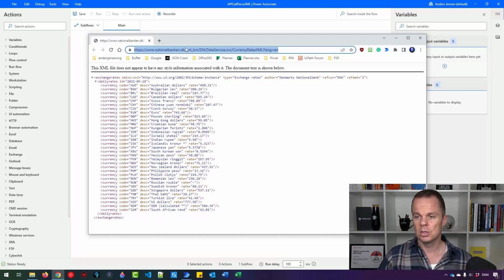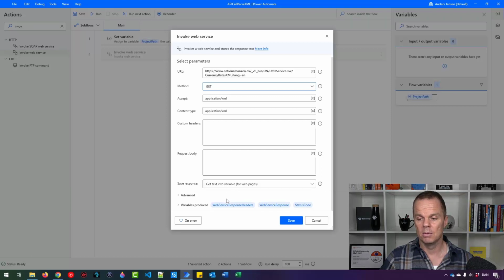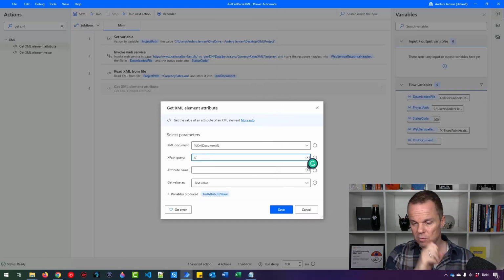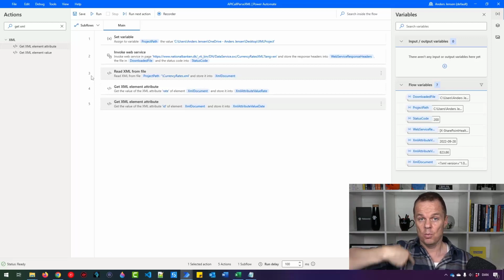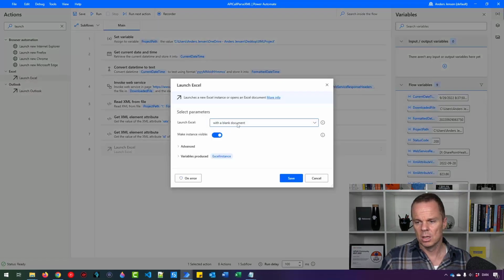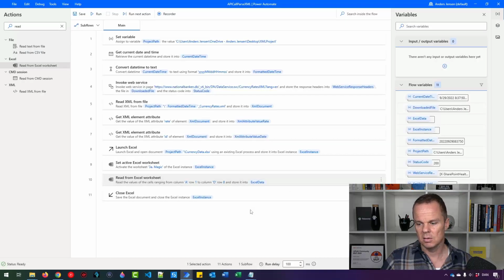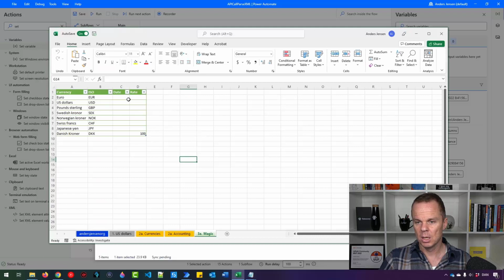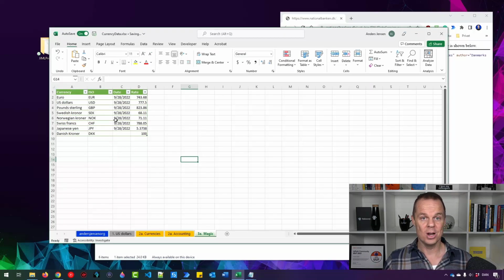REST API Calls and XML Parsing in Power Automate Desktop - Advanced Use Case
This advanced use case shows how to do REST API calls with Microsoft Power Automate Desktop and extract the XML response. A REST API call is often known as a web or HTTP request and is faster and more reliable than creating RPA that works in the UI. So always look for an API before clicking buttons in the UI.

0:00 Intro
Performing a REST API call is like a Google search: You make a request and get a response back. We use a URL with parameters to complete the request; the response is sometimes in an XML format. A REST API call and the XML parse are easy to perform in Power Automate Desktop. Here's how.

3:06 REST API Call
Use an Invoke web service action to perform a REST API call. A REST API is often called a web or HTTP request. The response here is in XML format; choose to save it as a file; then, it's easy to work with.

5:33 Parse XML
In the Invoke web service, choose to save the file. Then, we read the XML file using a Read XML from file action. Next, specify the same file path you've used in the Invoke web service action. Next, we need to know a little XPath to query and parse the XML. Finally, we can get out the attribute values we need with the simple XPath expression.

8:59 REST API and XML Use Case
The Power Automate Desktop use case we need to solve involves reading an Excel sheet, making the REST API call based on the Excel sheet, parsing XML data, and writing it back to XML.